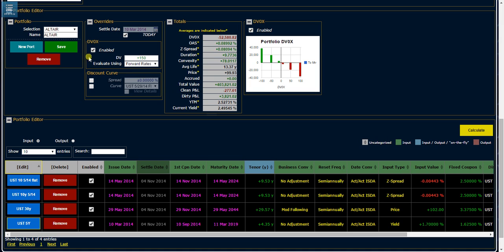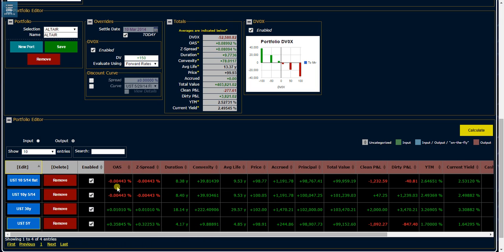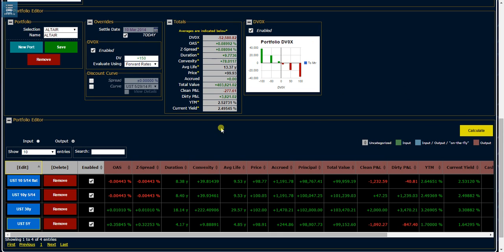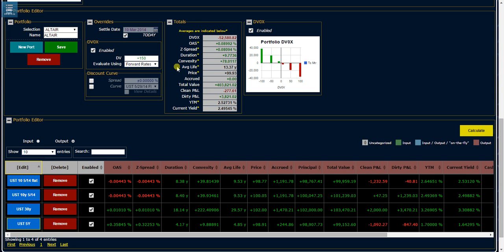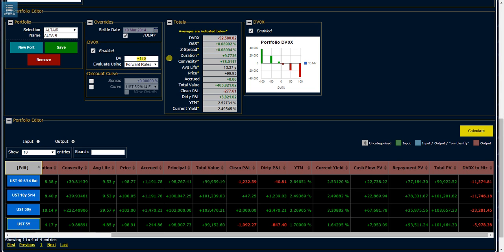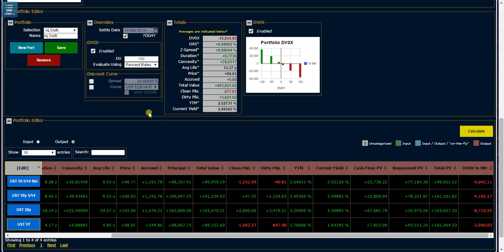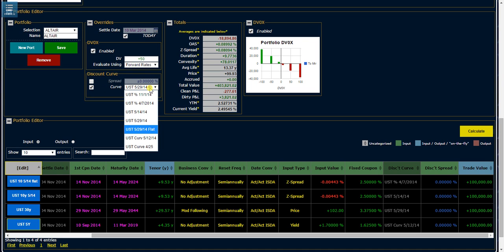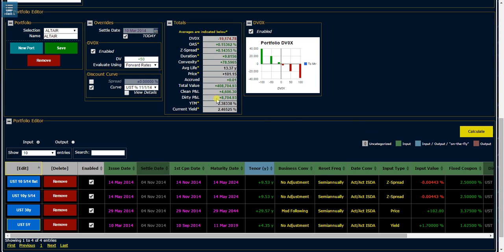Fixed Rate Bond Port What If Analysis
What-if analysis on a Fixed Rate Bond Portfolio.